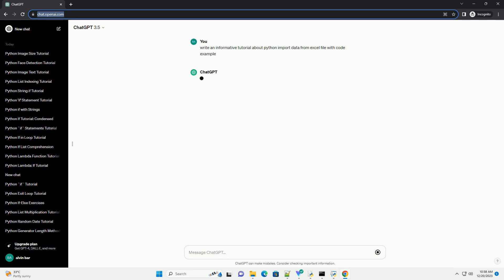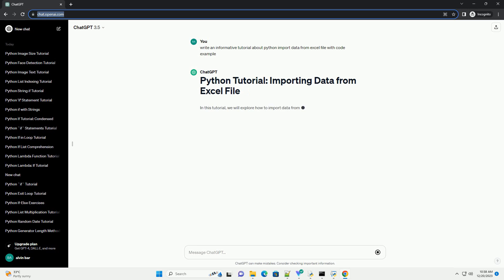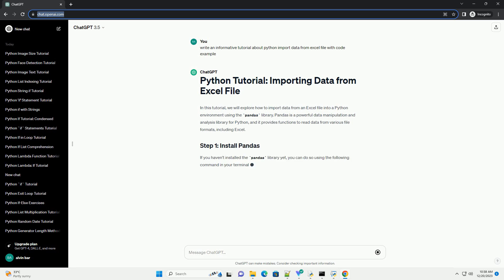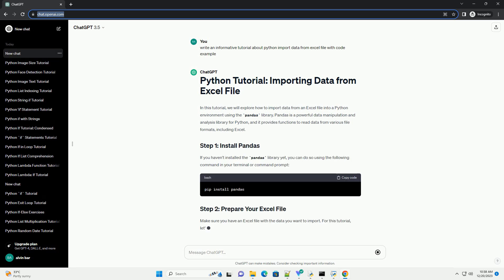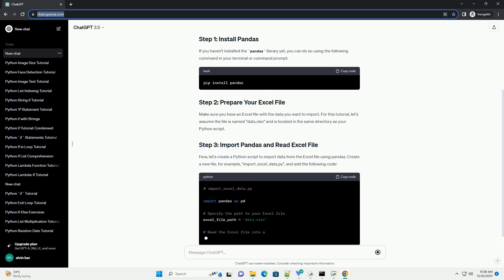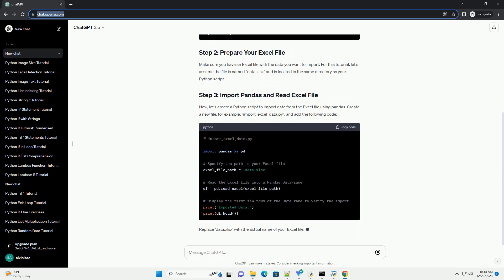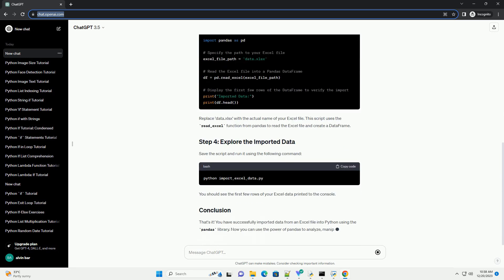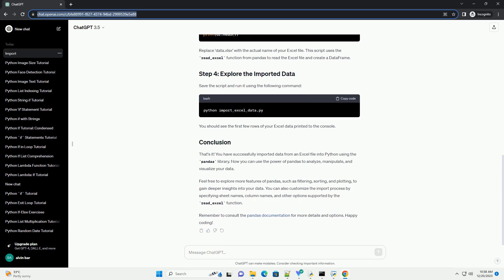python import data from excel file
In this tutorial, we will explore how to import data from an Excel file into a Python environment using the pandas library. Pandas is a powerful data manipulation and analysis library for Python, and it provides functions to read data from various file formats, including Excel.
If you haven't installed the pandas library yet, you can do so using the following command in your terminal or command prompt:
Make sure you have an Excel file with the data you want to import. For this tutorial, let's assume the file is named "data.xlsx" and is located in the same directory as your Python script.
Now, let's create a Python script to import data from the Excel file using pandas. Create a new file, for example, "import_excel_data.py", and add the following code:
Replace 'data.xlsx' with the actual name of your Excel file. This script uses the read_excel function from pandas to read the Excel file and create a DataFrame.
Save the script and run it using the following command:
You should see the first few rows of your Excel data printed to the console.
That's it! You have successfully imported data from an Excel file into Python using the pandas library. Now you can use the power of pandas to analyze, manipulate, and visualize your data.
Feel free to explore more features of pandas, such as filtering, sorting, and plotting, to gain deeper insights into your data. You can also customize the import process by specifying sheet names, column names, and other options supported by the read_excel function.
Remember to consult the pandas documentation for more details and options. Happy coding!
ChatGPT